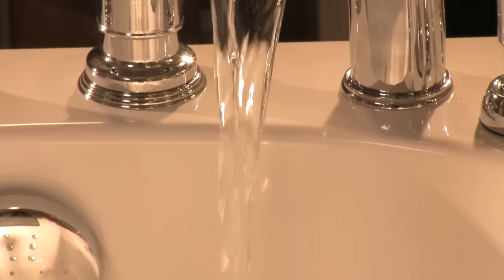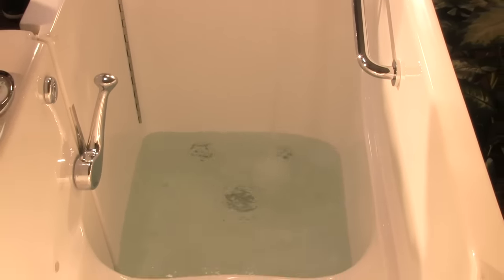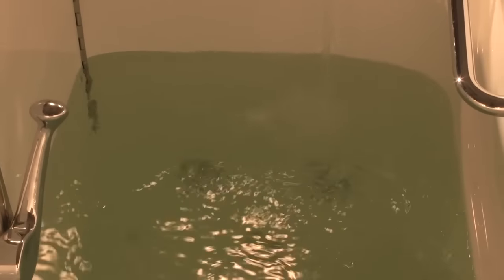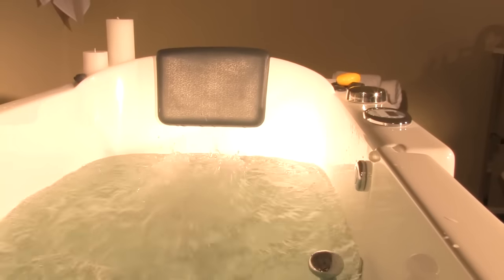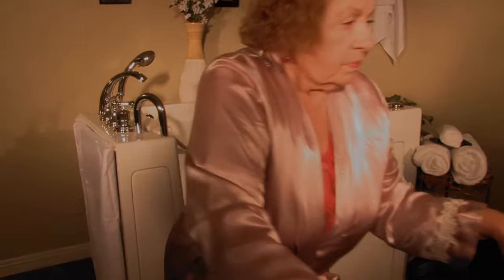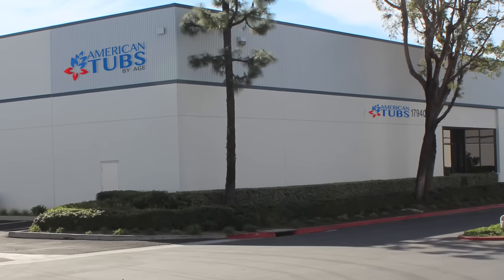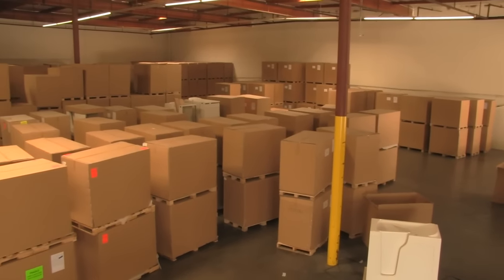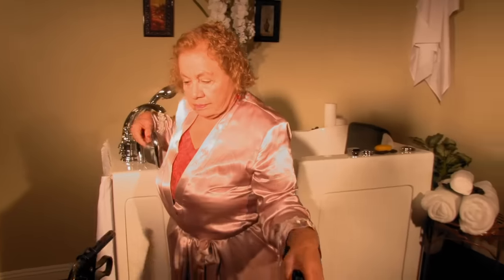American Tub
American Tubs manufactures and sells walk-in bath tubs made from premium materials with innovative designs.  Walk-in tubs are ideal for senior citizens and people with limited mobility.  Our main goal here at American tubs the inspiration of our tubs is luxurious, functionality, and safety.